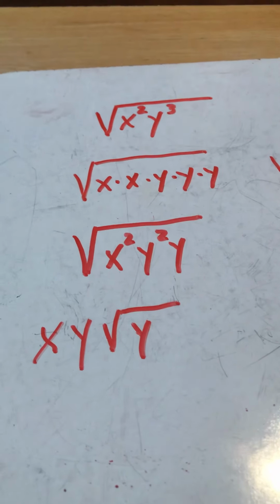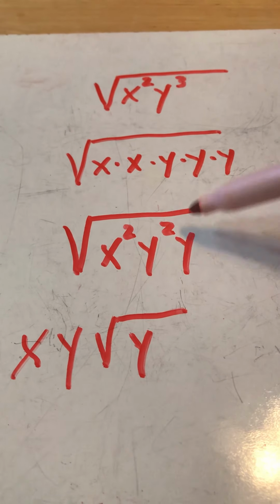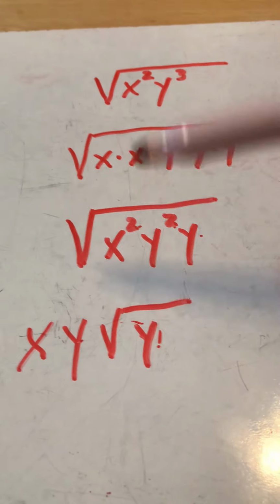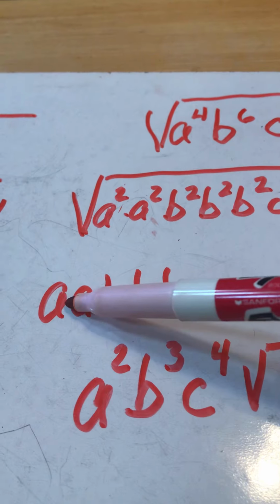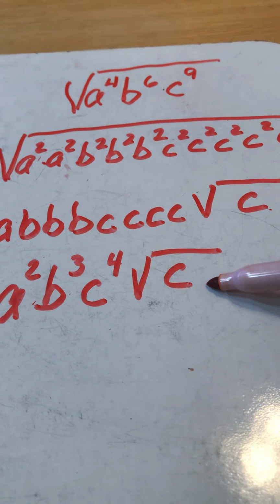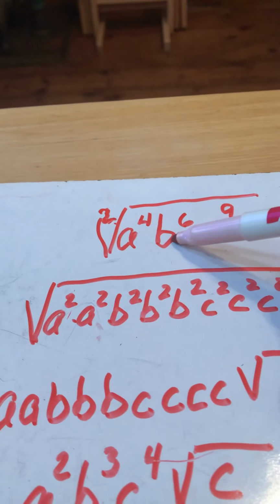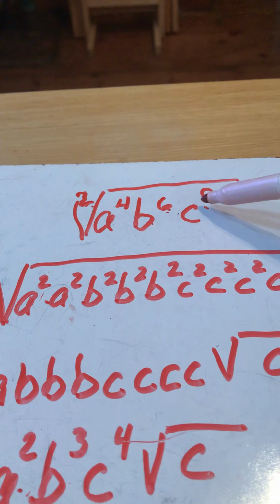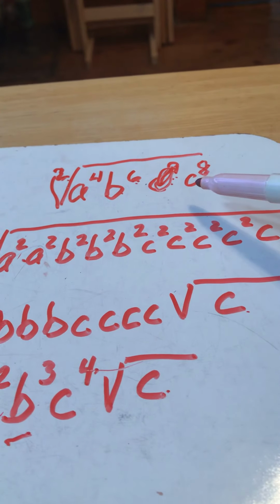Simplify radical expressions with variables